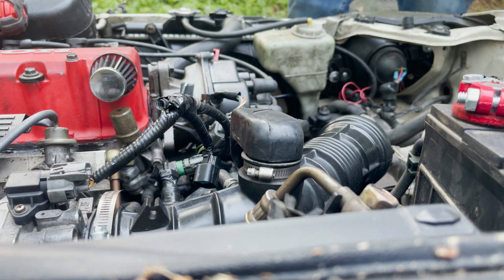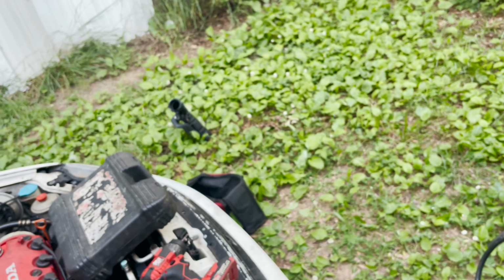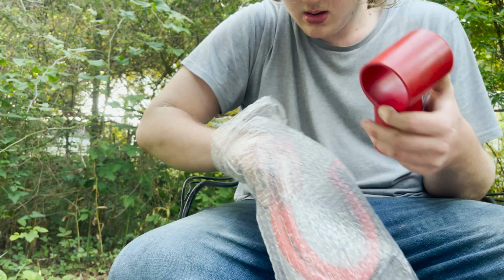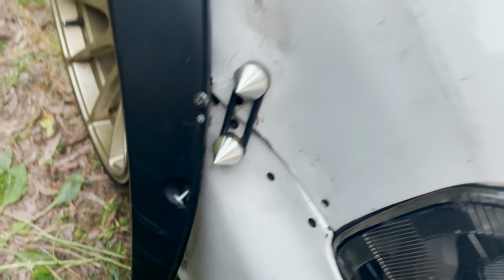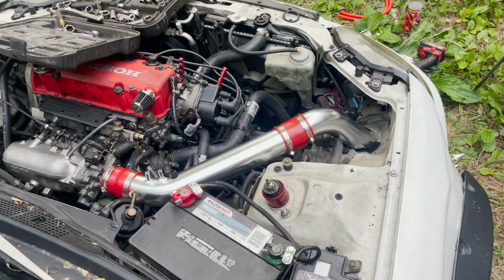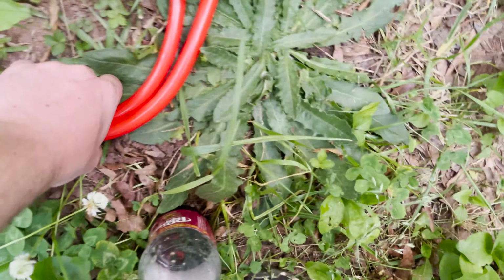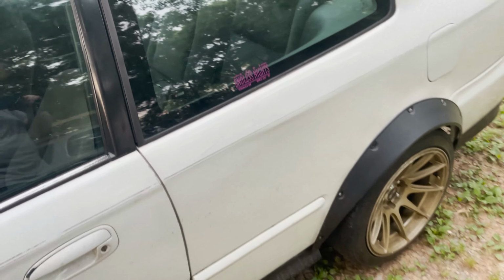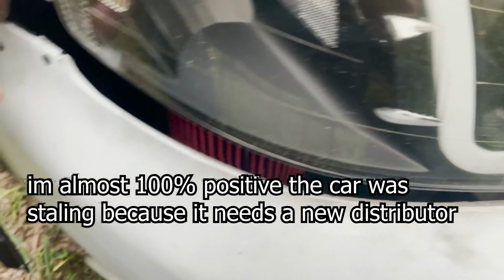99 civic ex cold air intake install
I installed a cheap amazon cold air intake in the civic and it looks great.